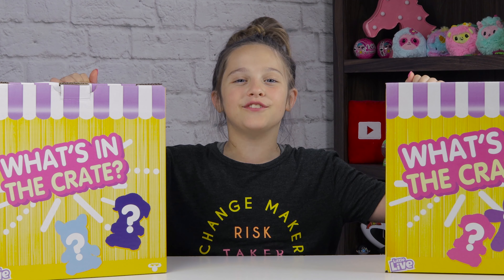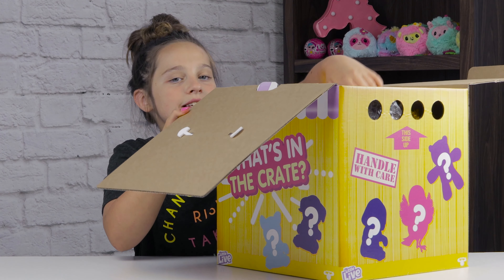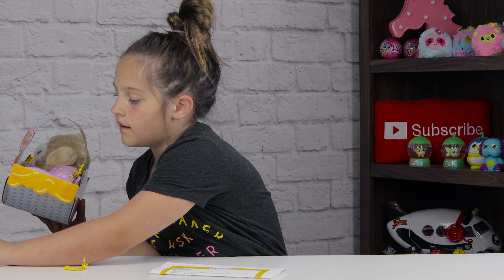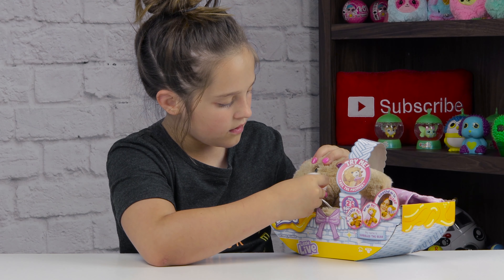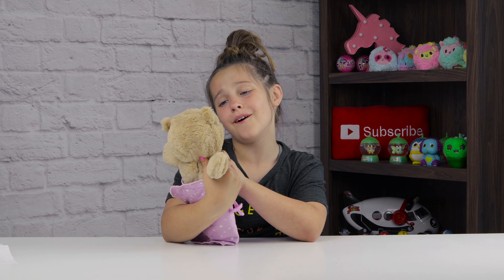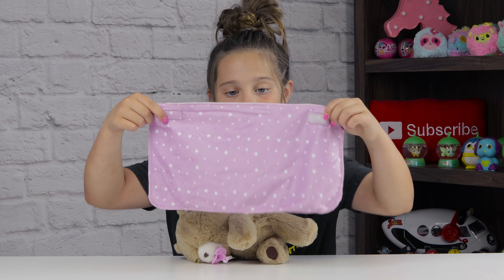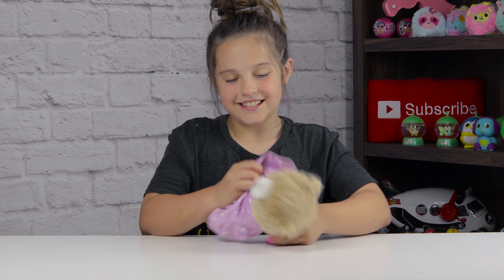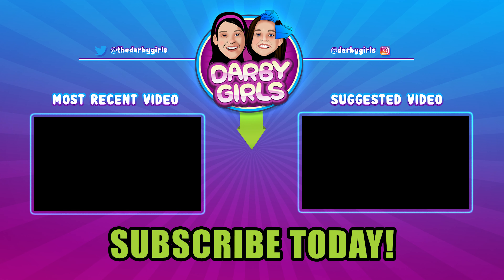LITTLE LIVE PETS Cubbles The Bear | COZY DOZYS | New Toys Part 1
Check out these new toys sent to us from Moose Toys! Little Live Pets Cubbles The Bear! These are the brand new Cozy Dozys! Cozy Dozy's Cubbles the Bear are the newest launch from little live and have over 25 different sounds and reactions.

They are super soft and interactive, playful and cuddly teddy bears that make the perfect bedtime buddies. They also come with a soft blanket to be lovingly wrapped in and a toy pacifier to help soothe them off to sleep.

Some of the cool Cozy Dozys features include:

-Wrap me in a blanket and soothe me to sleep!
-Cubbles the Cozy Dozy is so soft and cuddly, she makes the best bedtime buddy!
-Use my pacifier to send me to sleep!
-Tickle me and I'll close my eyes and start to giggle!
-Pet my head! I react and respond to your touch!
-I'm so alive! I have over 25 different sounds and reactions!

Do you have toys or kid related products you want reviewed or promoted?